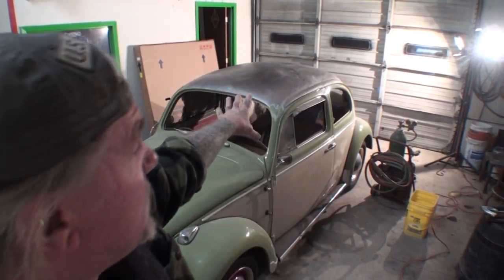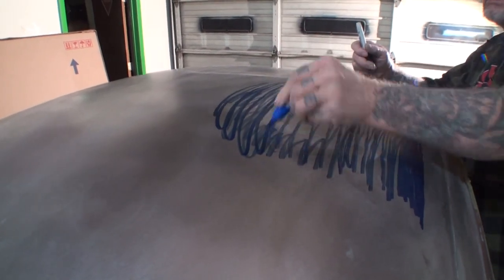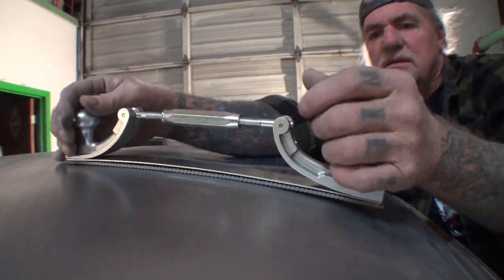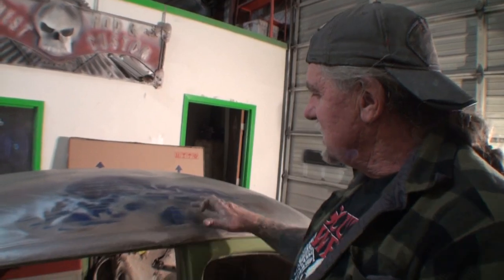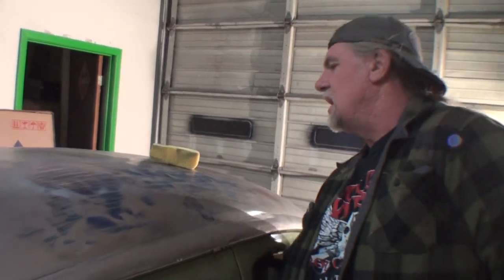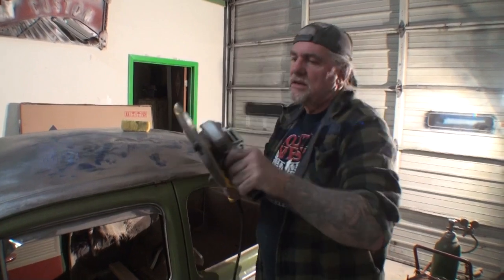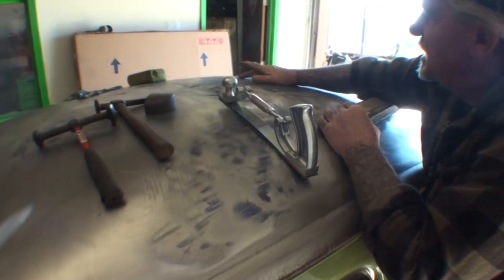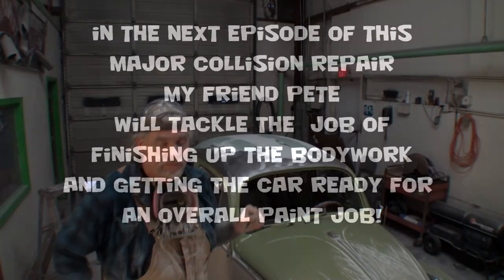Major Car Wreck Repair - 1964 Volkswagen Beetle - Part 3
Now that the roof is popped out from the tree falling on the VW Bug, it's time to start doing the metal work to it using hammers and dollys, shrinking discs, and torch's.  My Friend Pete gets the little car back into shape by finally using bondo on it and block sanding it to perfection.